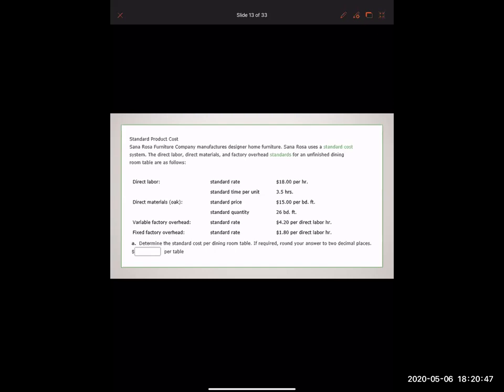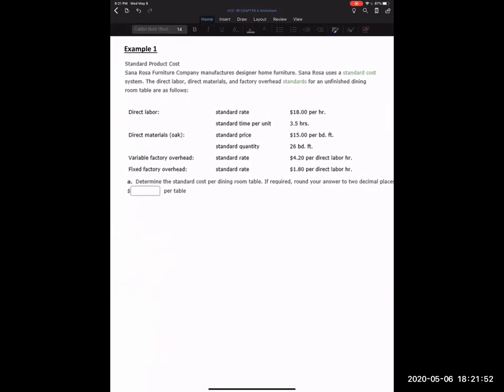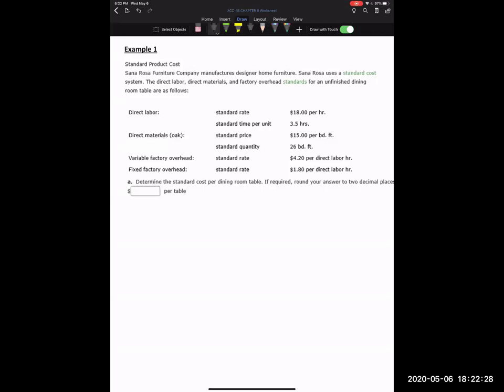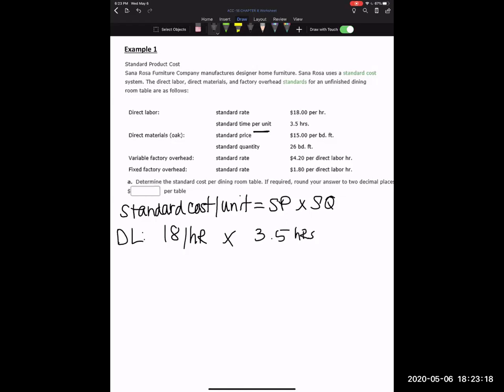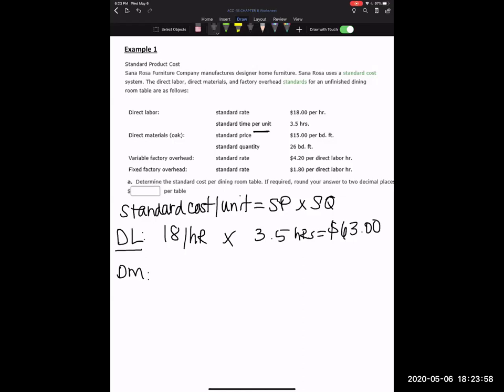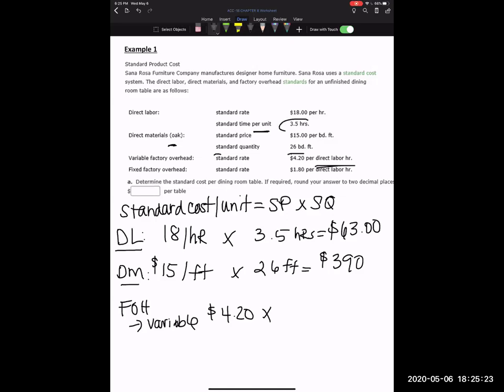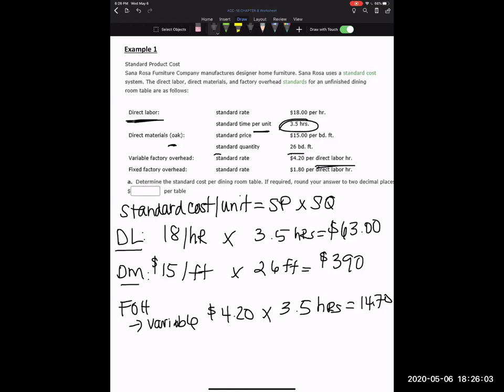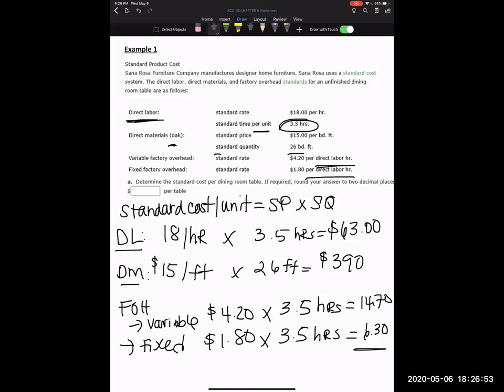Chapter 8: Evaluating Variances from Standard Costs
Standard Product Cost Example